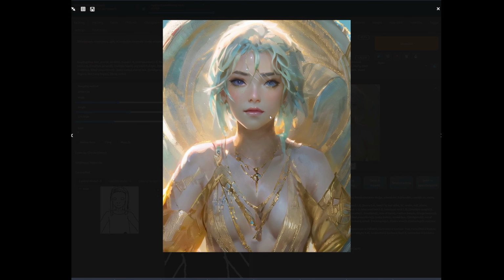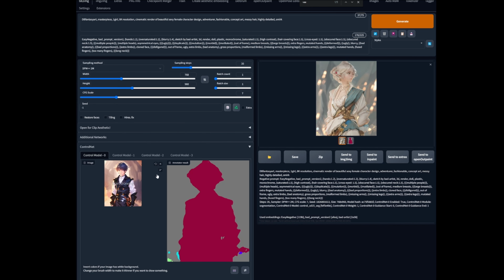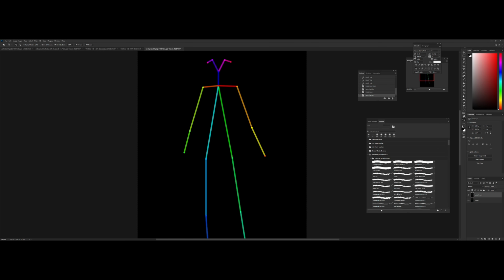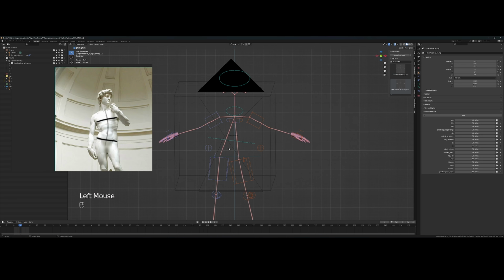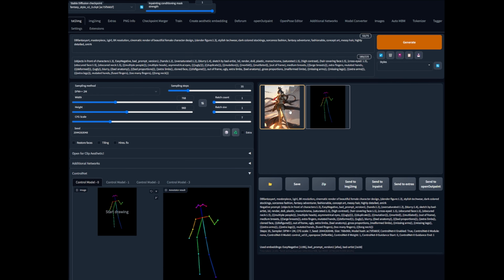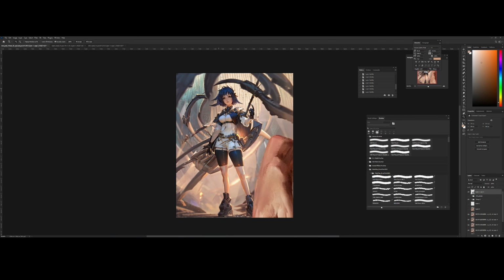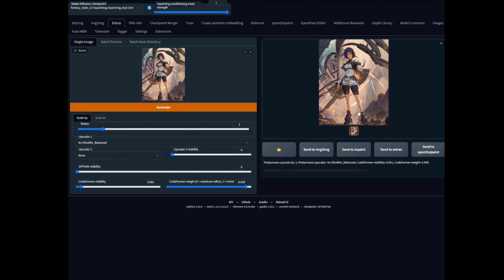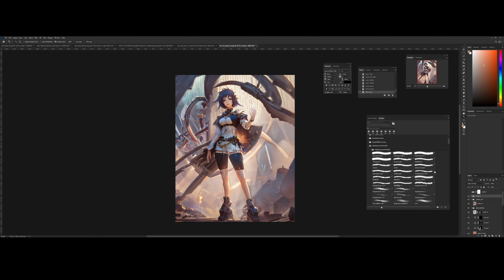Kasucast #14 - Stable Diffusion: Applying ControlNet to Character Design | Part 1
The character I created for the video is a female ship builder for my fleet city artwork

Images may be fabricated and therefore not real. I am unaware of any illegal activities. Documentation will not be taken as admission of guilt.

Timestamps
00:00 Intro
01:22 ControlNet Overview
01:50 List of necessary tools
02:47 Part 1 ControlNet models
02:50 OpenPose model
07:22 Depth, Segmentation, Normal pass explanation
09:44 Depth pass
16:37 Segmentation pass
21:54 Normal pass
27:05 Canny edge detect
28:36 HED
29:26 MLSD
32:51 Scribble
35:13 Part 2 Pose Editors
35:17 OpenPose Editor
37:08 Detect pose from image
38:11 Testing out the open pose skeleton
39:31 Creating the second template skeleton
40:54 Testing out the second skeleton
41:46 Creating the third template skeleton
44:12 Posing the fourth template skeleton
45:47 Combining all templates into a reference sheet
49:06 Batch sourcing concepts
53:43 Posing in 3D (Blender)
53:48 Blender Introduction
56:14 How to pose the rig
57:40 Pose fundamentals
59:44 Starting to pose
1:01:50 Saving pose to pose library
1:03:55 Balancing the pelvis with the torso
1:04:44 Positioning the head
1:05:45 Moving the legs and feet into position
1:08:53 Positioning the arms
1:11:50 Basic gesture of the hand
1:14:07 Applying gesture in 3D
1:17:20 Setting up the camera
1:19:25 Rendering passes
1:23:16 Multiple ControlNets
1:23:19 Brainstorming base designs
1:27:38 Selecting the base design
1:28:28 Double-checking the effect of multiple controlnets
1:29:43 Cleaning the base image (first pass)
1:33:44 Inpainting the face (first pass)
1:35:37 Rendering new hand passes
1:37:57 Generating new hands using blender passes
1:39:45 Photobashing hands
1:41:38 Sanity check to see if limbs match up with image
1:44:58 Content aware fill
1:50:25 Technique to match color/skin tones on photobash assets
1:56:34 Inpainting the hands
1:56:36 Creating an inpainting model
1:59:01 Starting final touches
1:59:03 Adding compositional elements
2:01:49 Generating first compositional element
2:04:22 Generating second compositional element
2:04:56 Upscaling/inpainting the face (second pass)
2:08:06 Final face adjustments
2:09:09 Adjusting values
2:19:16 Lighting the scene
2:22:54 Adding bloom
2:24:42 Camera raw filter
2:27:08 Light rays/god rays
2:28:26 Wrapping up